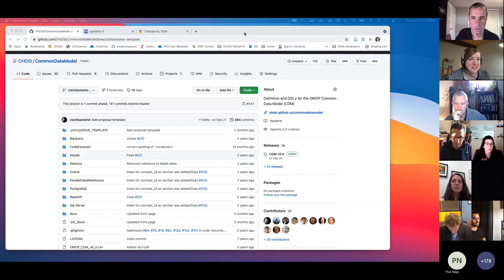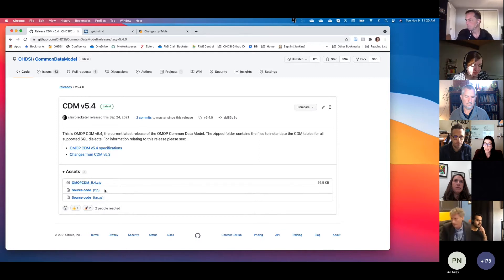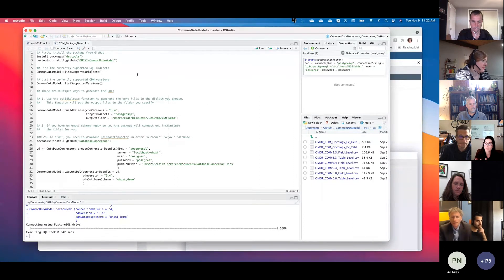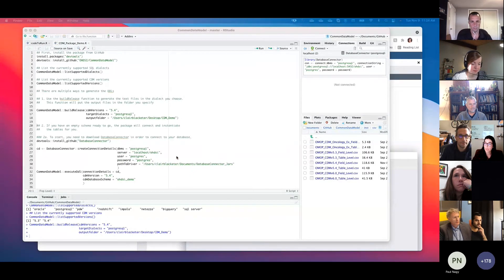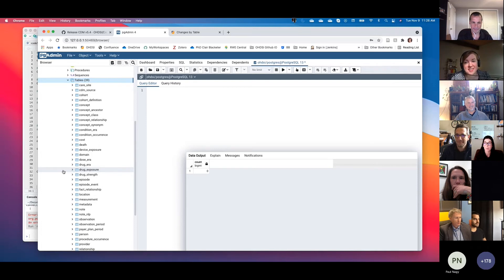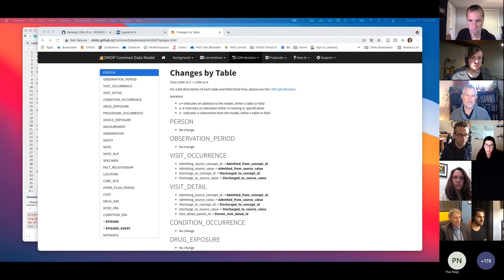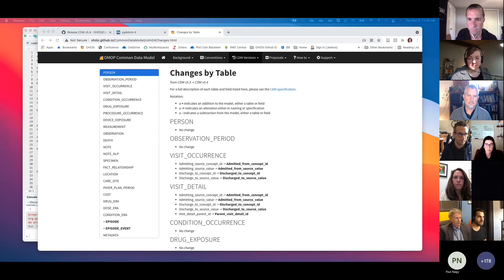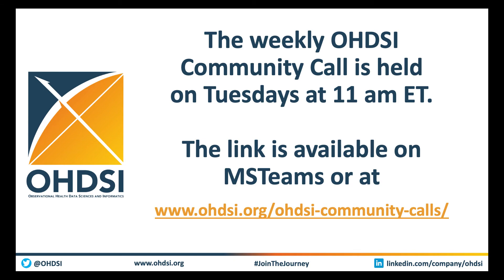Demo: OMOP CDM v5.4 Release (Clair Blacketer • Nov. 9 OHDSI Community Call)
Clair Blacketer provided a brief presentation on the release of OMOP CDM v5.4 during the Nov. 9 OHDSI Community Call on "Tools for Adapting OHDSI Data Standards." Other presentations during this session were on the ETL Inspection Report (Maxim Moinat) and OHDSI Vocabularies (Michael Kallfelz).

Recordings from all past Community Call presentations, as well as links shared during all updates, are posted